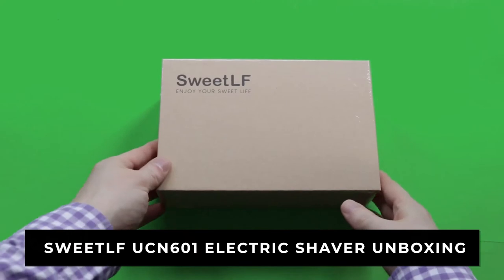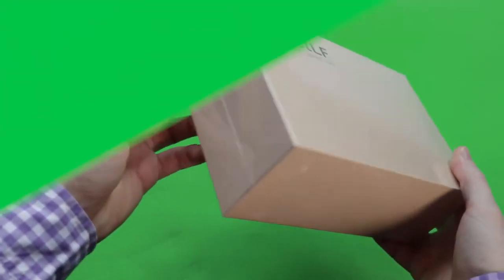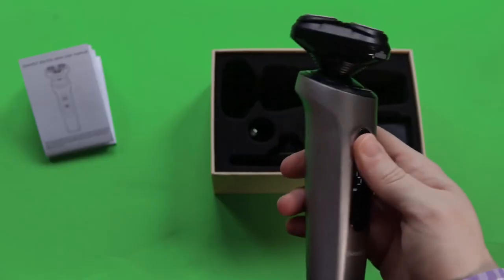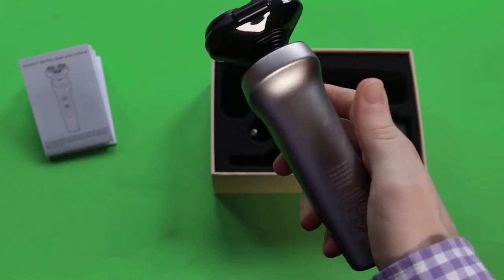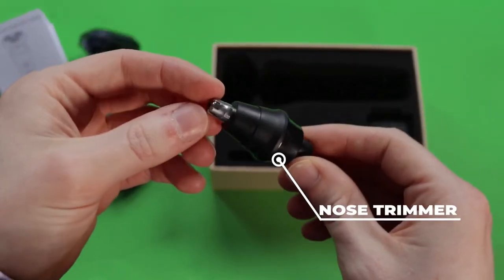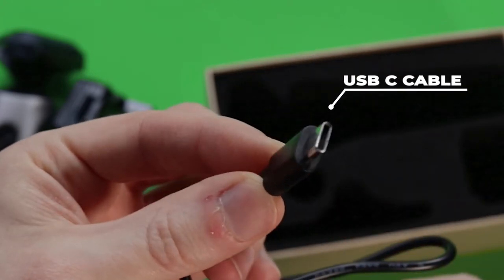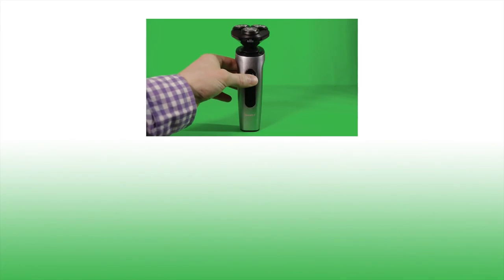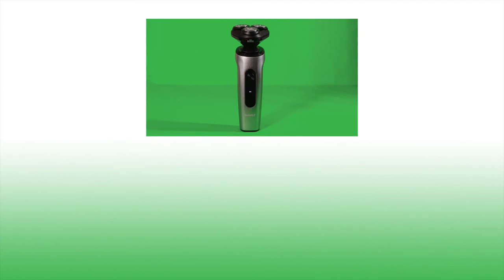1 Minute Unboxing SweetLF UCN601 Mens Electric Shaver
Main features:
3 IN 1 Multi-Functional Shaver Trimmer
5D triple-head Independent floating
Double-track Cutter & Super Lift & Cut Shave
LCD charging display
Travel Unlock Design
Wet Shave or Dry Shave
IPX7 waterproof Whole Body Washable
Ergonomic handle design
Metal Self-Upright Body.